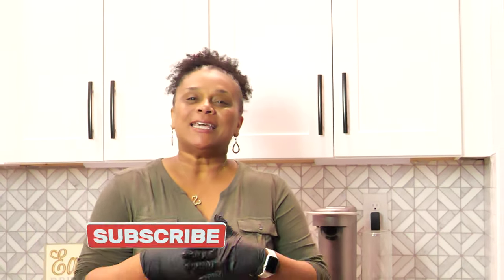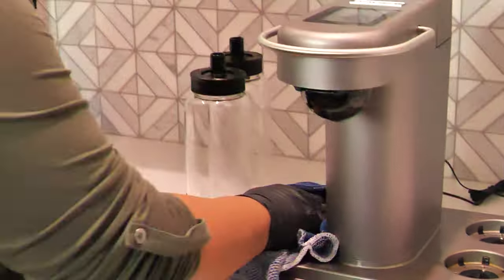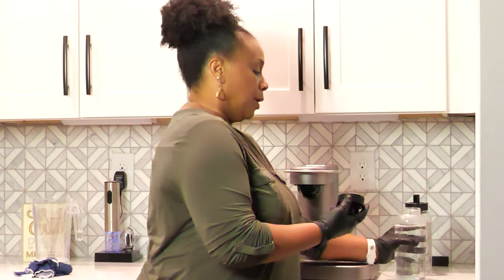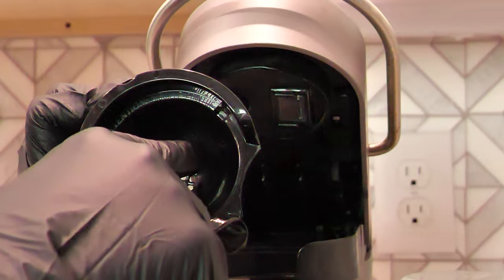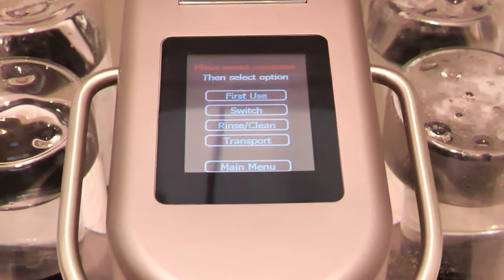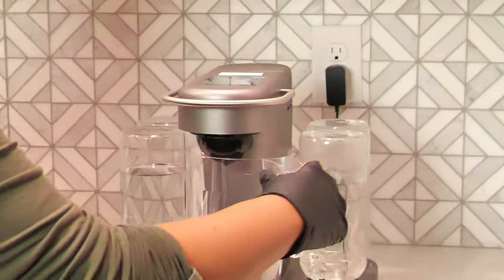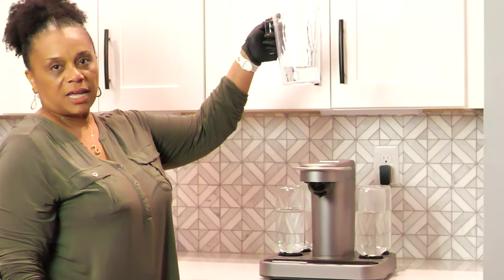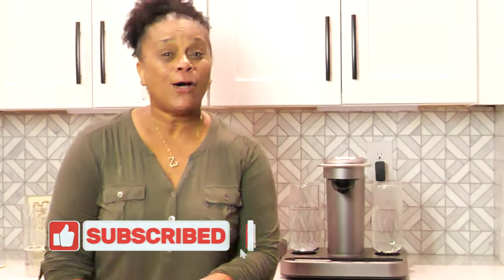Bartesian | If you are NOT doing this to your Cocktail Machine YOU are in BIG Trouble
Your Bartesian Cocktail machine needs a thorough cleaning! Watch me do a proper cleaning of the cocktail machine/ beverage maker! Tips and things I've learned since our purchase.